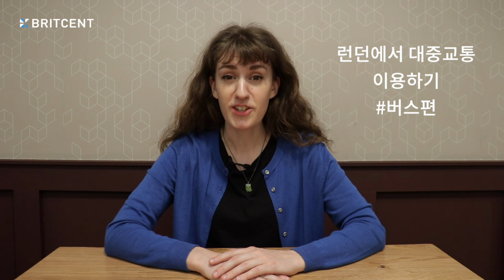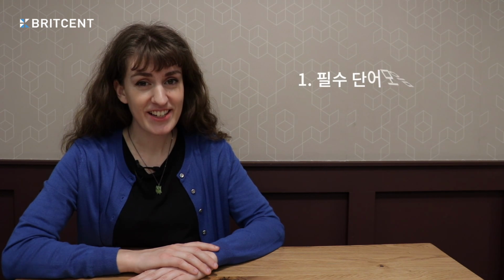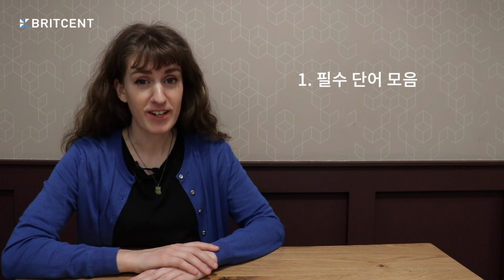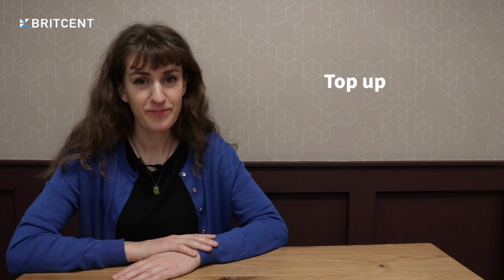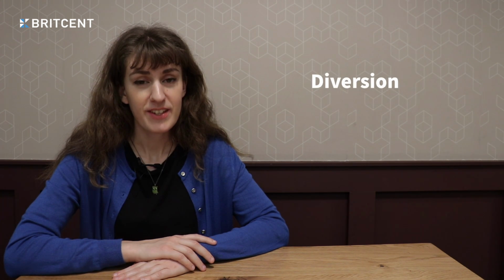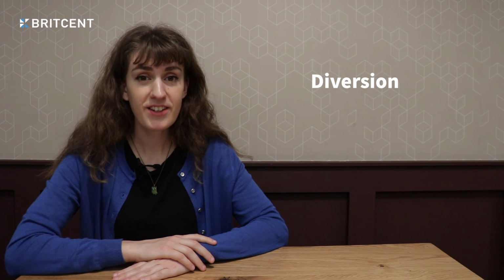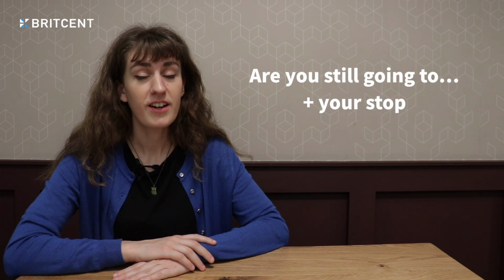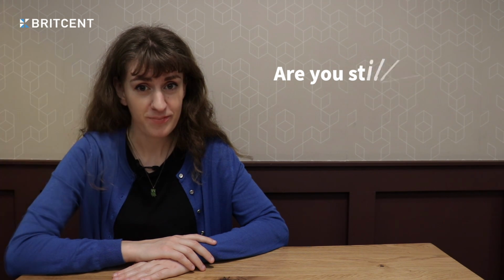버스에서 자리 양보하기, 누가 밀거나 불쾌하게 할 때 쓸 수 있는 영어표현! 다 알려드립니다 :)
저기 조금 더 안쪽으로 들어가주시겠어요?
할머니 제 자리에 앉으세요.

사실 기본적인 대화나 질문에 대한 영어 표현을 가르쳐주는 곳은 정말 많죠.
그래서 저흰 조금 더 디테일하고 실생활에 꼭 필요하지만 자연스럽게 말하기 어려운 부분을 주로 다루려고 해요 :)
오늘은 영국 버스편입니다 :) 내용이 많으니 꼭꼭 복습하세요!

브릿센트가 궁금하시다면?

브릿센트 선생님과 1:1 영어 수업을 원하신다면?